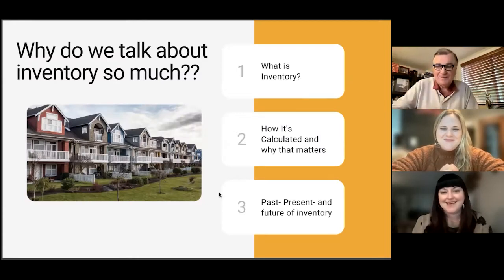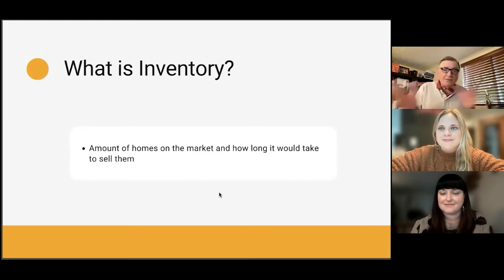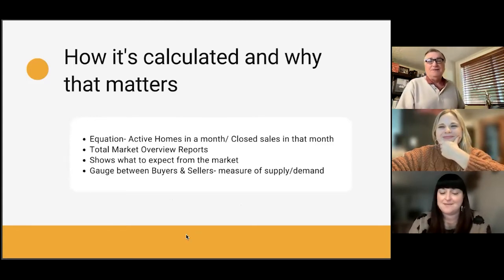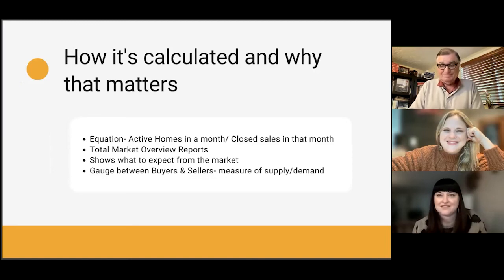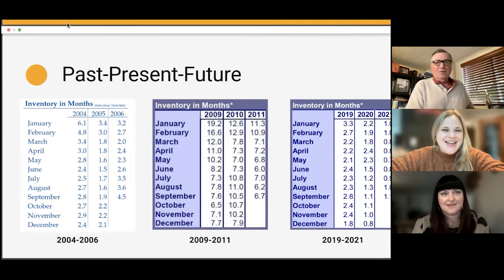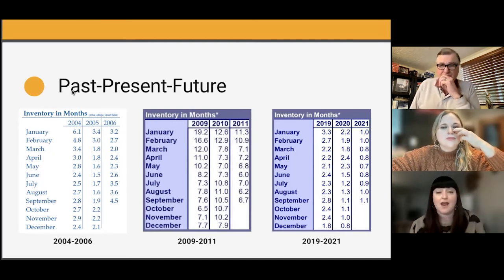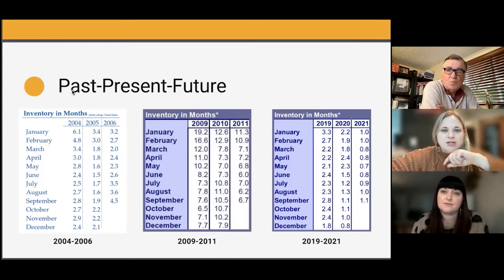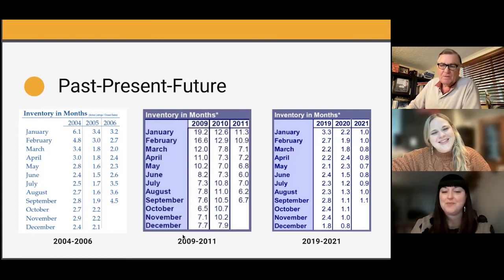Why Do We Always Talk About Inventory?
Ever wonder why Realtors are always talk about inventory?  This week we explain what we mean by inventory, how real estate inventory is calculated and why that matters and the past, present and future of inventory in the Portland real estate market.